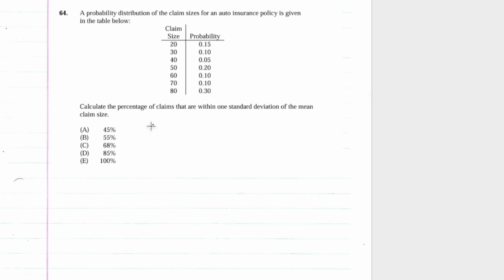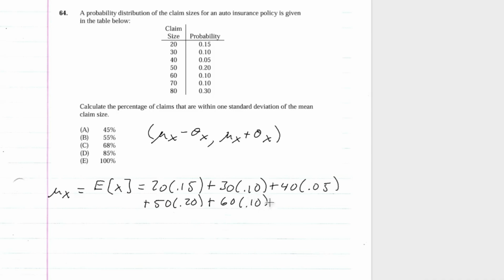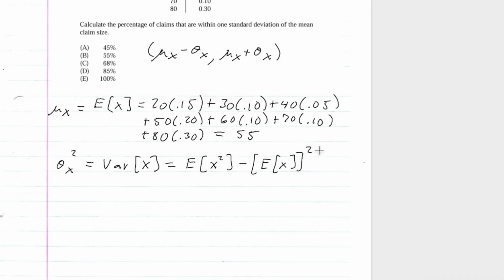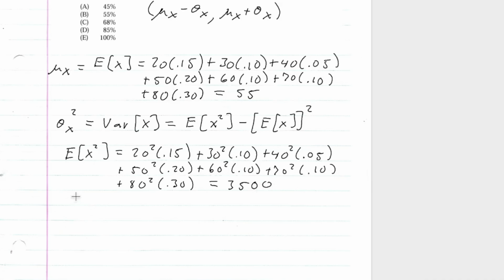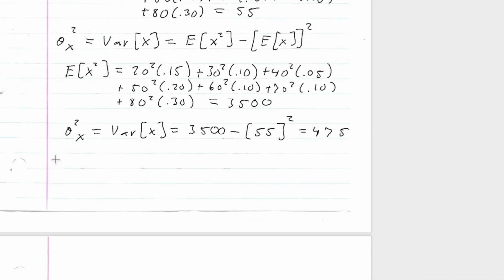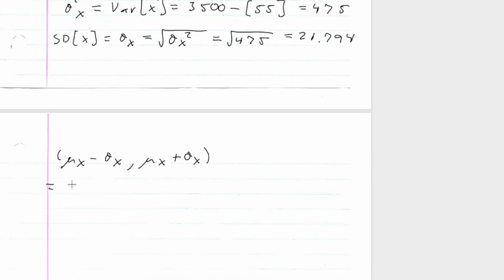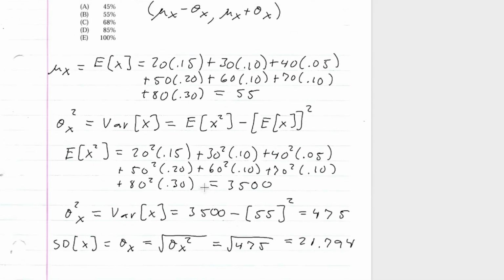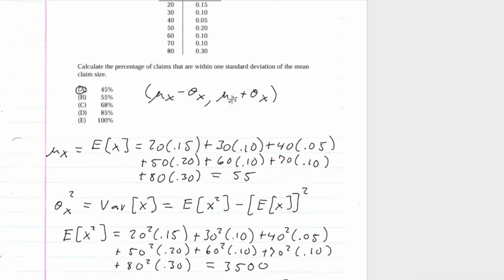SOA Exam P Problem 64